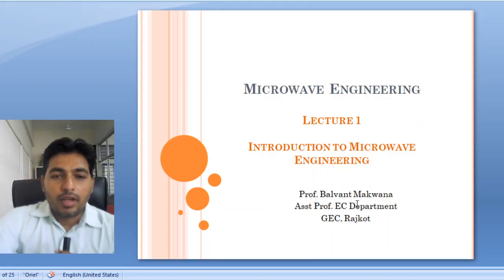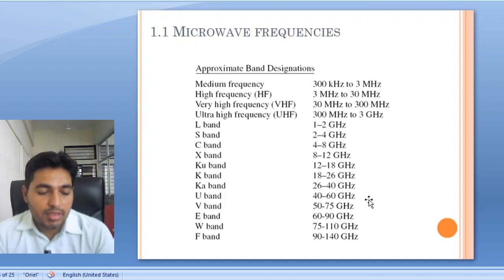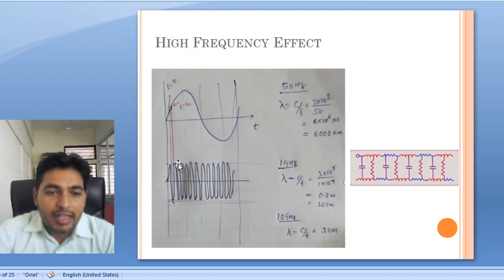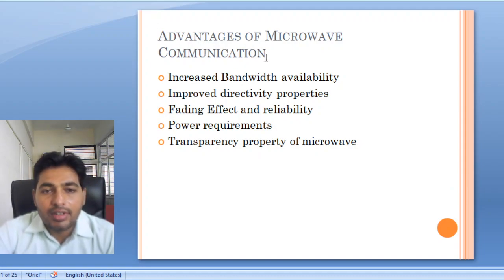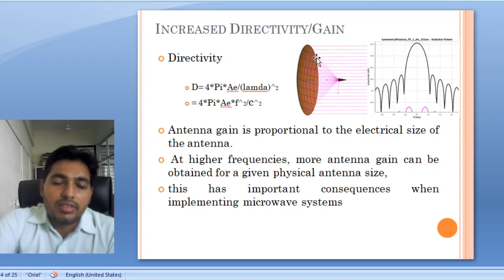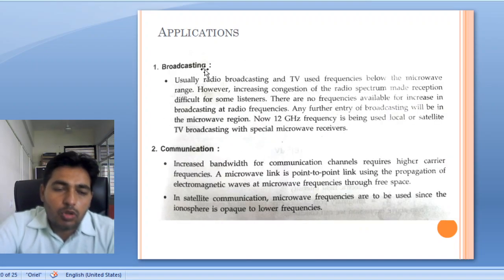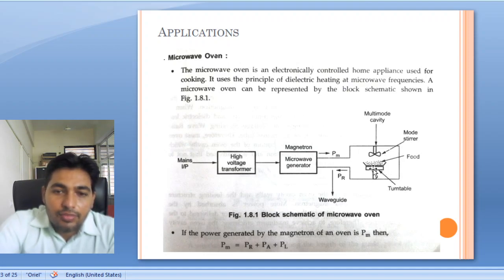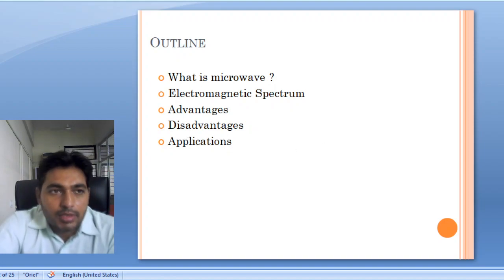Lecture 1 : Introduction to Microwave Engineering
Topic covered:

1. What is the microwave ?
2. Electromagnetic Spectrum
3. Advantages
4. Disadvantages
5. Applications